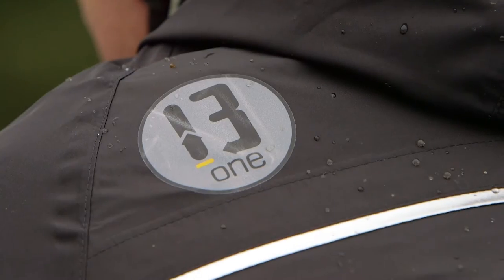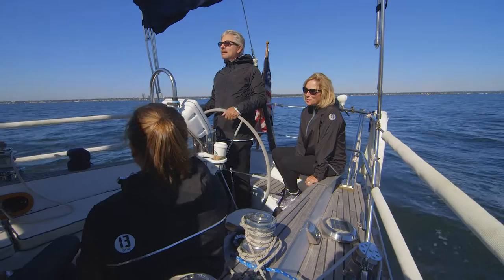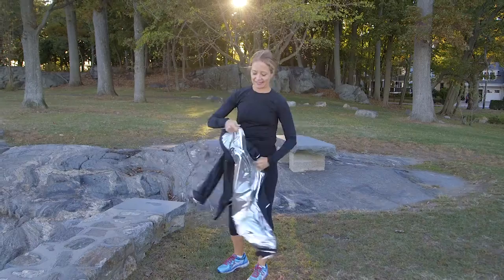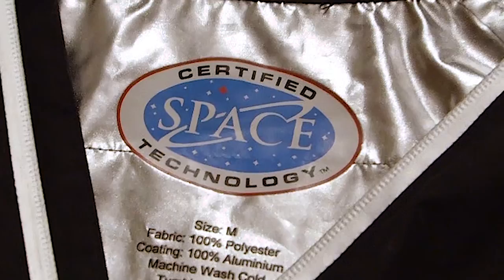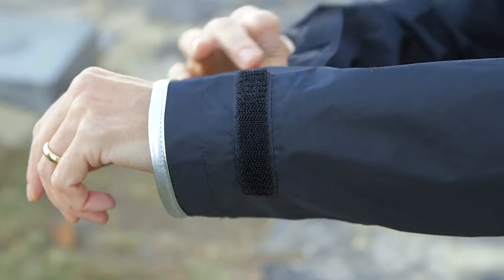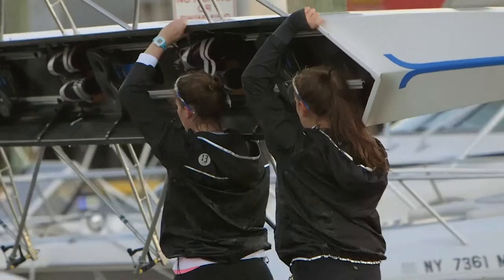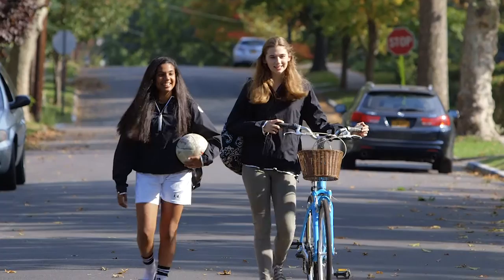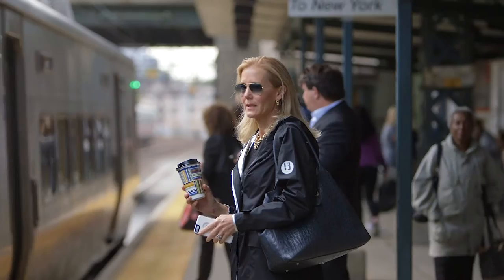13 One Kickstarter Video, Sportswear For Outdoor Lovers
Meet the Everest Jacket by 13-ONE.  Its silver lining is technology designed by NASA to protect astronauts in space from extreme temperatures.  This special lining retains 90 percent of your body heat, giving you warmth and protection without weight.

You’ve seen this technology at top marathons in the blankets provided to runners to maintain body heat after the race. Now,
13-ONE is introducing this NASA developed technology fabric for everyday wear in their Everest Jacket.

At only 8.3 ounces, with a self-storing pocket, it’s easy to keep on hand, making it ideal for athletes, outdoor enthusiasts, travelers or just everyday people on the go. The Everest is warm and water-repellent, shielding you from cold, wet and windy days.